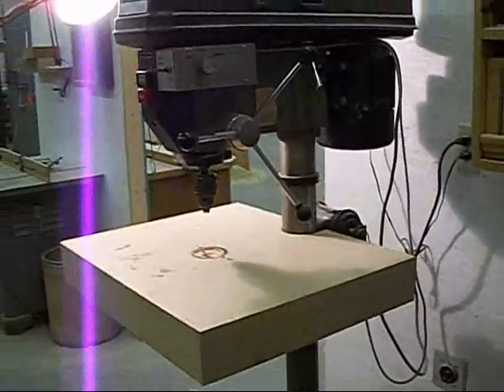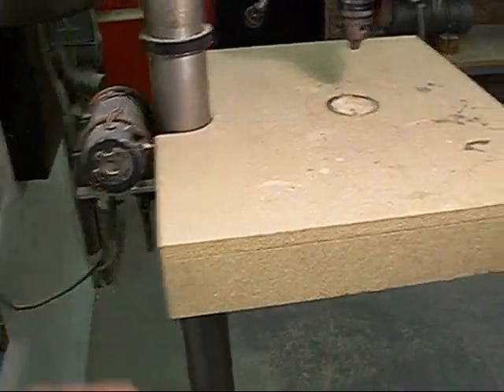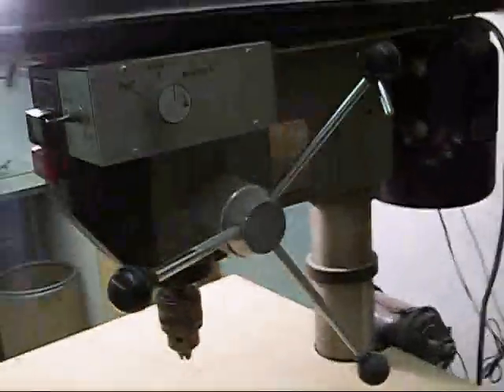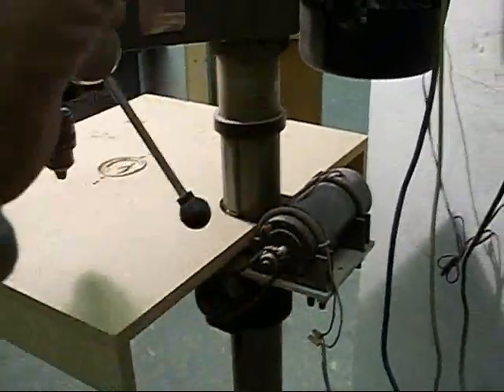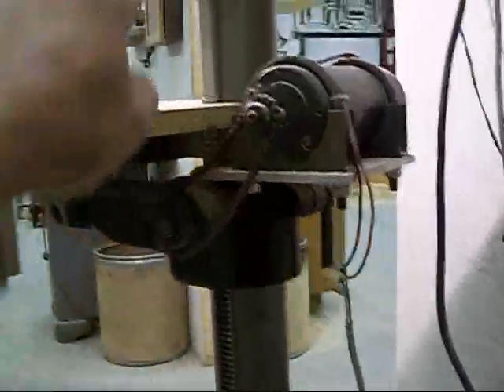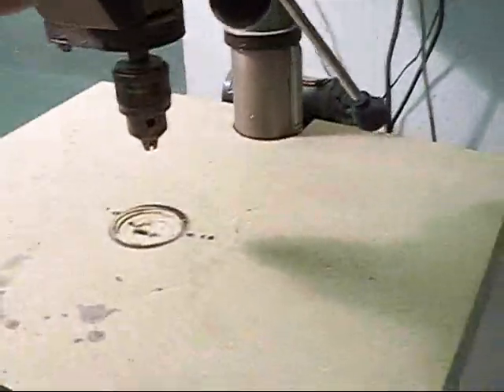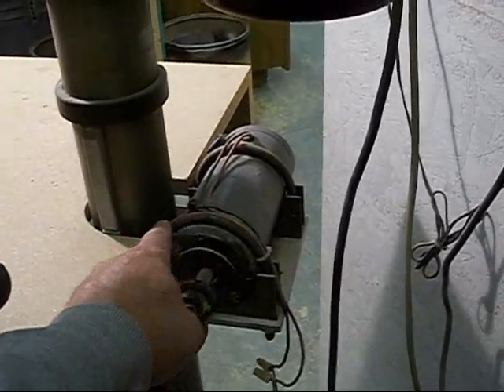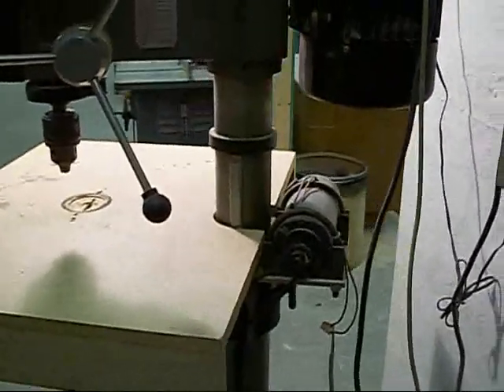Automate Your Drill Press Table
I don't know 'bout the rest of y'all but the act of hand-cranking the drill press table up and down soon became work for me so I put that chore to rest by automating it.  You simply toggle a switch to do the deed and say goodbye to being a drill press cranker.  If you want to see the written version of this project then go